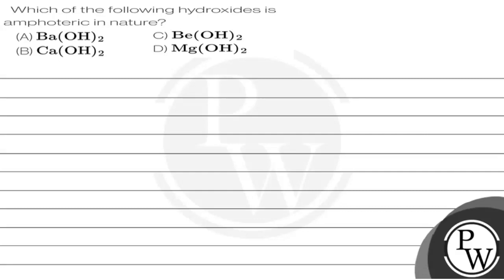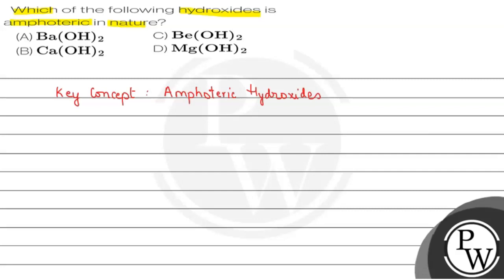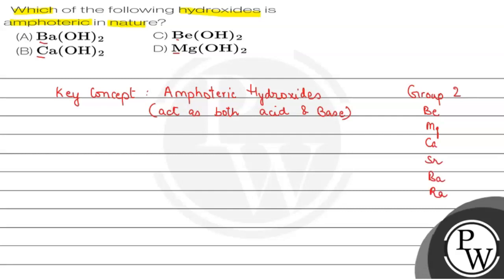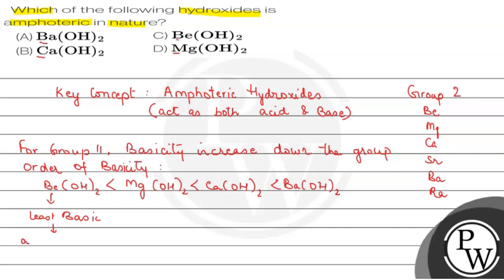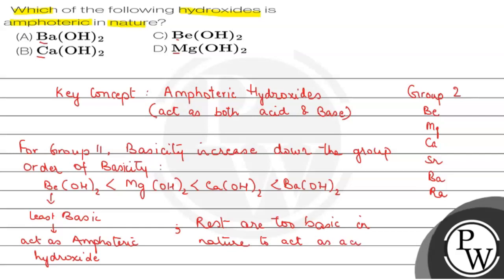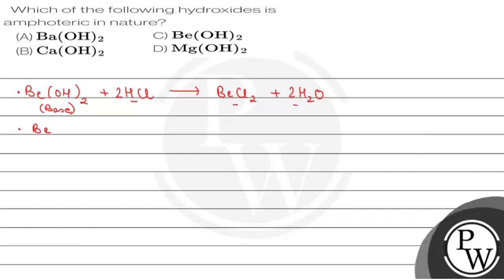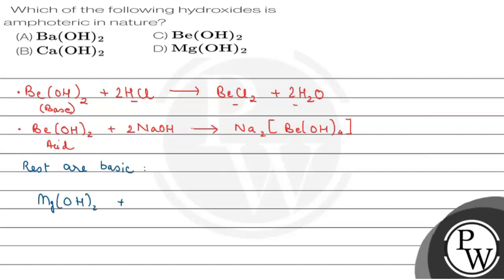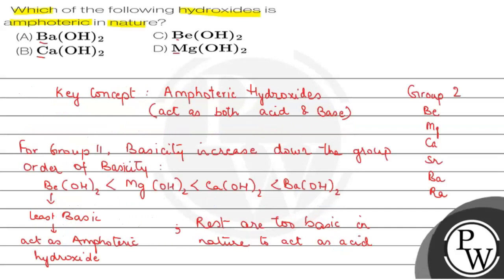Which of the following hydroxides is amphoteric in nature? (A) \( \mathrm{Ba}(\mathrm{OH})_{2} \...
Which of the following hydroxides is amphoteric in nature?
(A) \( \mathrm{Ba}(\mathrm{OH})_{2} \)
(B) \( \mathrm{Ca}(\mathrm{OH})_{2} \)